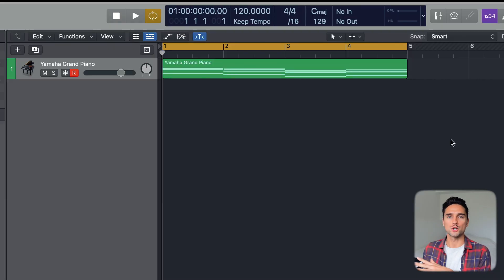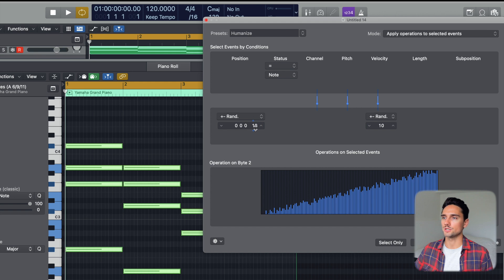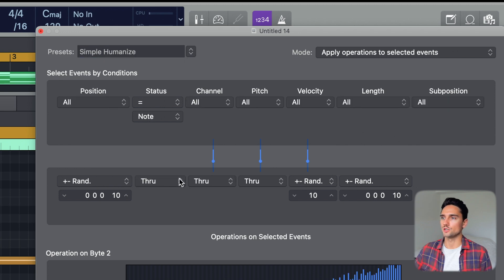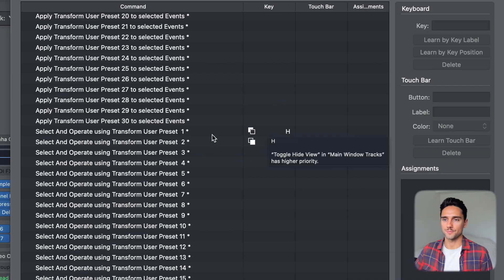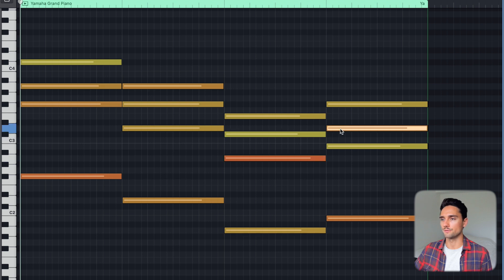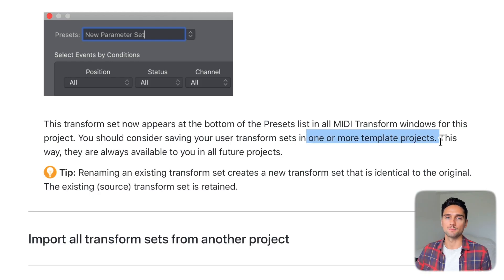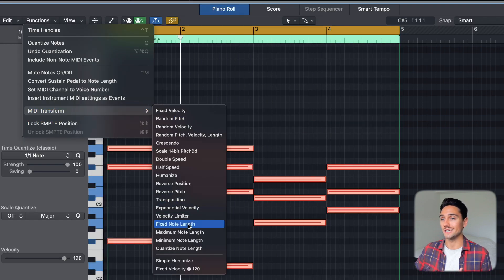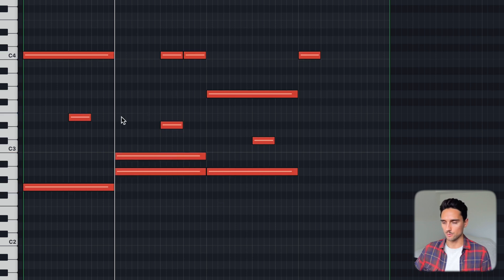🔥 You NEED to set up these HOT KEYS in Logic Pro | Midi Transform Key Commands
In this video I show you how to setup custom key commands for Midi Transform functions in Logic Pro. There's a catch when setting these up as they're not saved from project to project, but I'll show you a way around this by setting up a Logic template so you'll always have these key commands.

🔥 ONLINE COURSE – LEARN LOGIC PRO: BEGINNER TO BEAT-MAKER

My premium online course for music producers looking to level up their skills in Logic Pro and making beats.

⌚️ Timestamps

0:00 – Intro
1:15 – Midi Transform Functions
3:06 – Custom Function 1
3:54 – Key Commands
5:17 – Testing Key Commands
6:39 – Custom Function 2
7:57 – Making a Template
8:49 – Conclusion

🎙 Mic For YouTube Audio
🎹 Midi Keyboard
💾 External Hard Drive
📷 Camera used to record this video

💿🔌 My go-to plugins